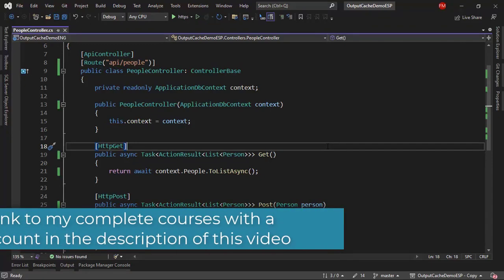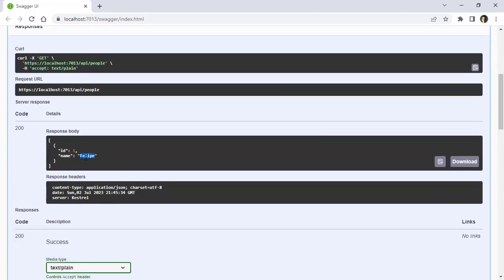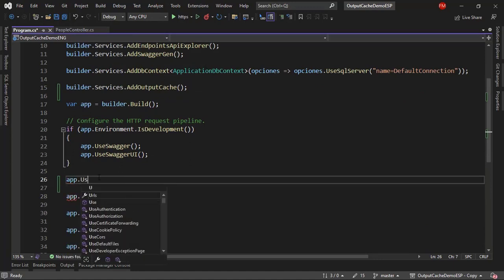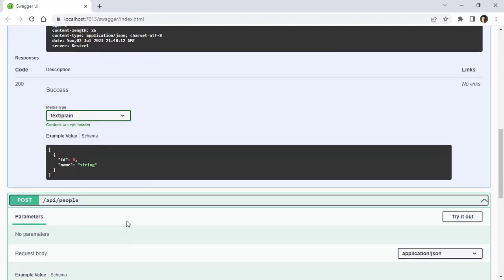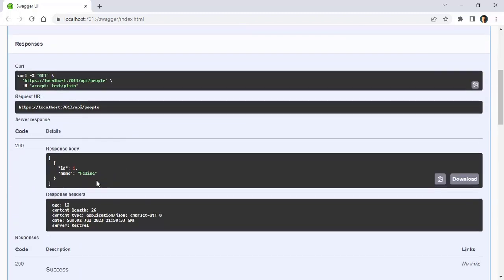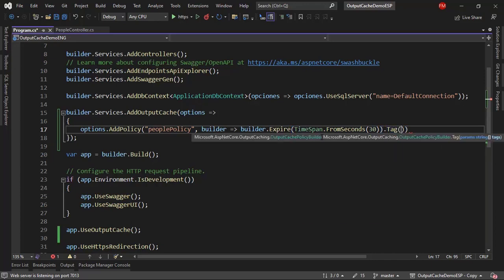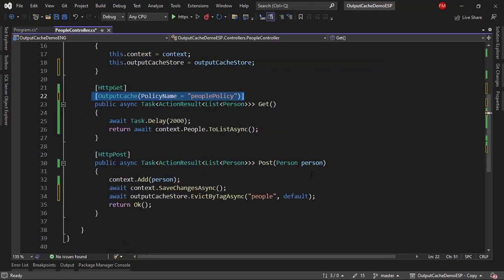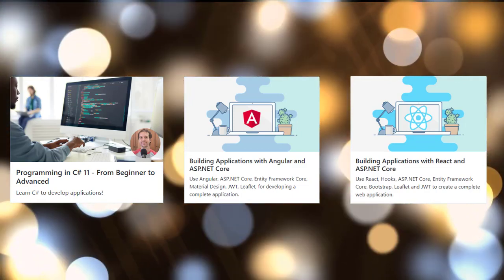Introduction to OutputCache - Faster ASP.NET Core Apps - .NET 7